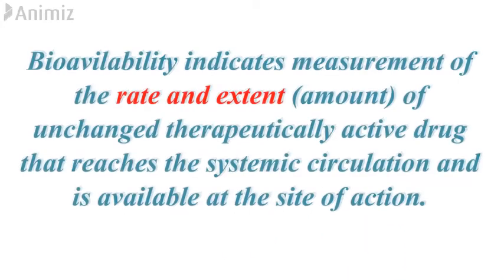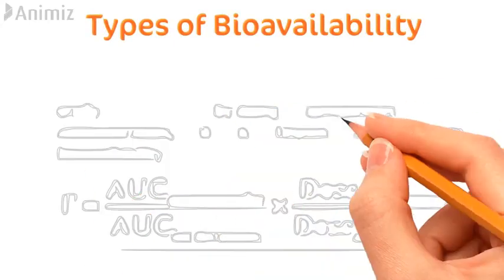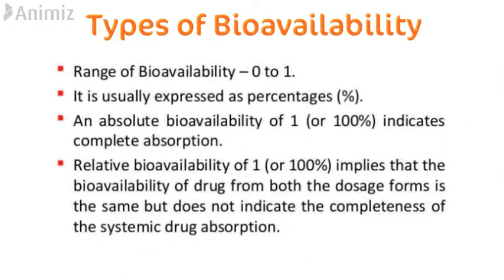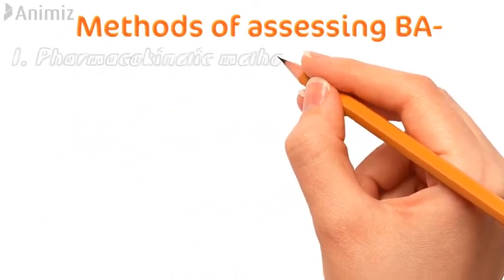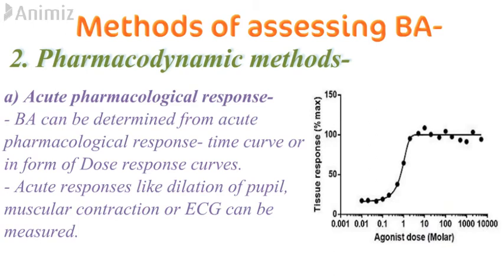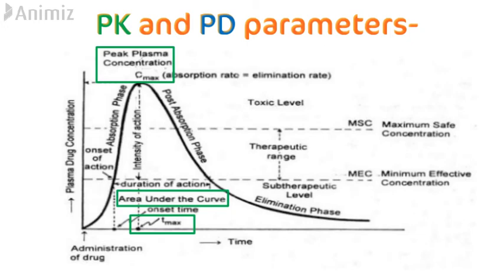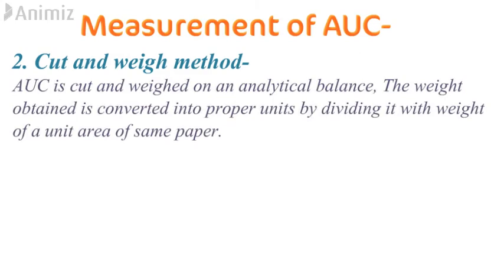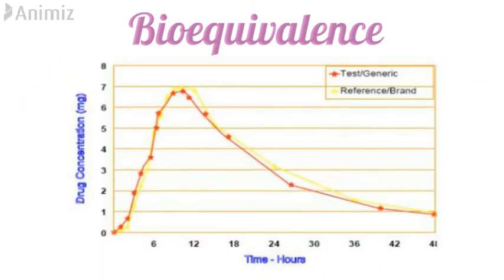Bioavailability and Bioequivalence in depth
This video contains information about Bioavailability, its types- Absolute bioavailability and relative bioavailability, methods of assessing bioavailability, methods of measuring AUC, and bioequivalence.